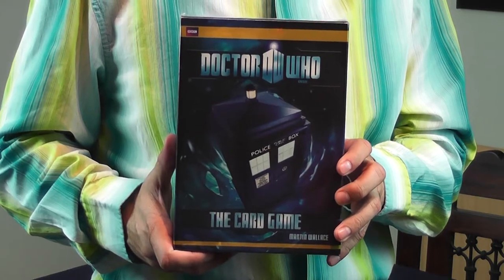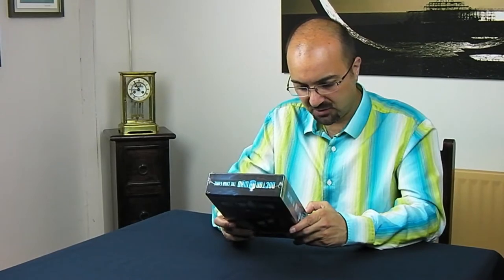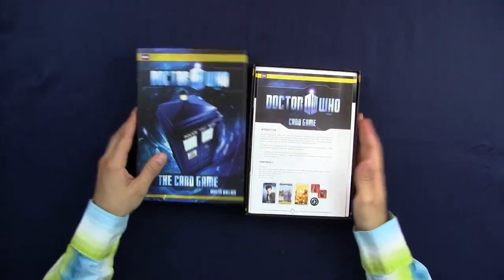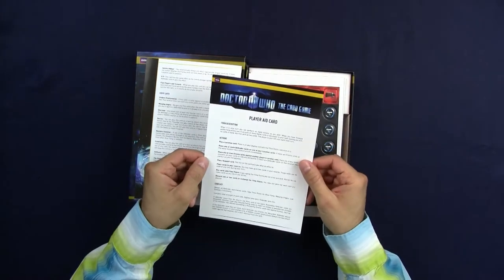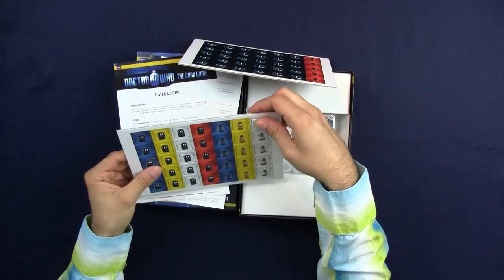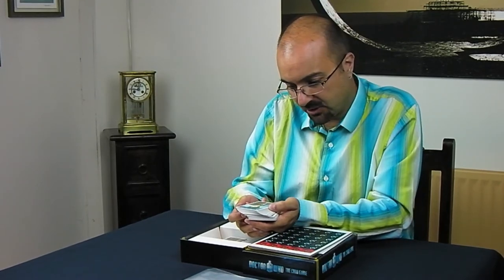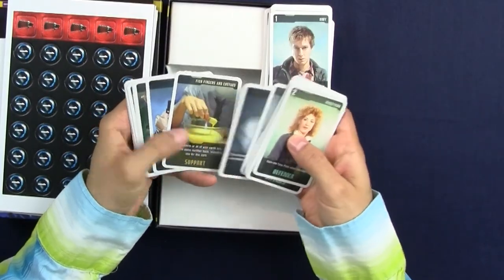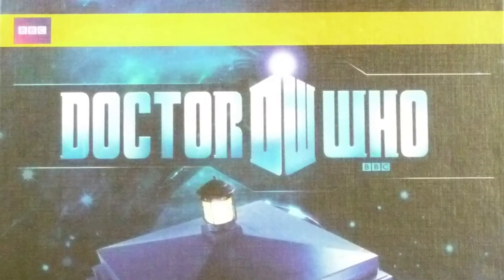Dr Who Card Game unboxing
When a company does games well, jumping into a parallel side of the business with a different type of game is a risky strategy. Even though a well known license will attract people to the product, the reputation of both the product and the license puts a lot of pressure on the company to come up with a great game.

This is what Cubicle 7 has done here. They've come out with a card game for Dr Who, one of their best selling and best known licenses. Considering that most Dr Who games published by other companies in the past have been pretty bad, they had a tall order to satisfy people.

So they've gone to a well known and respected game designer, Martin Wallace, and to a well known and respected artist, Jon Hogdson, and produced a card game that uses time travelling mechanics.

Oh, at a VERY reasonable price.

However reasonable, though, are the contents of the box worth their crust?

Let's take a look inside and find out!